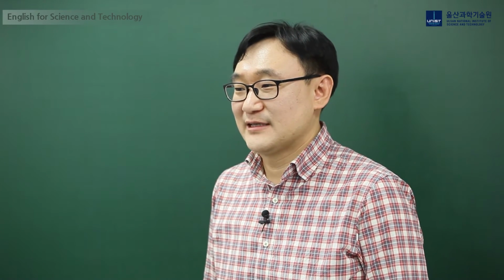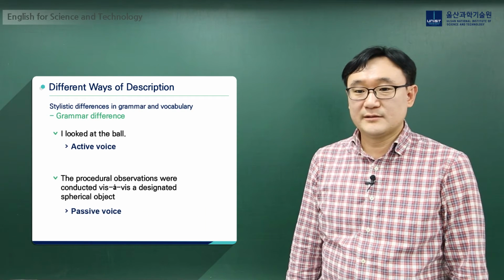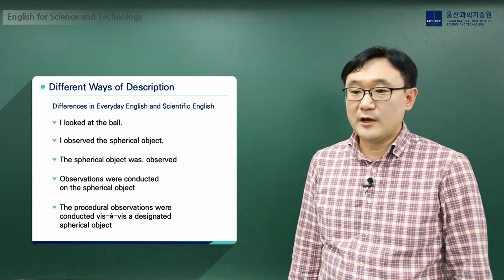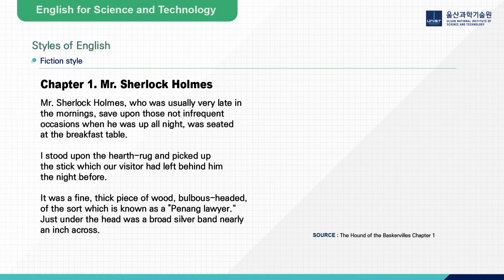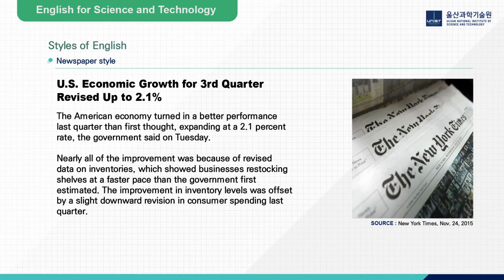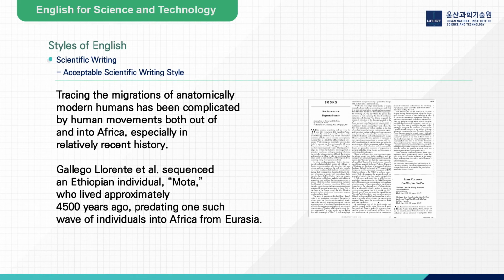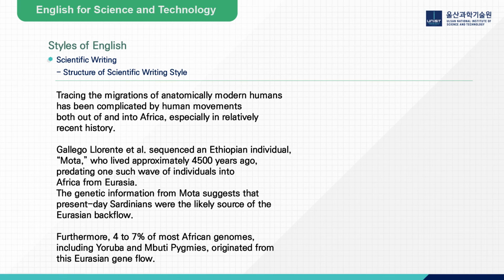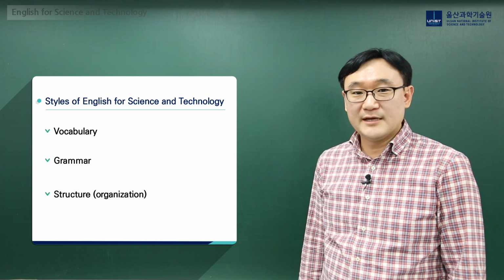English for Science and Technology 1 1 0227